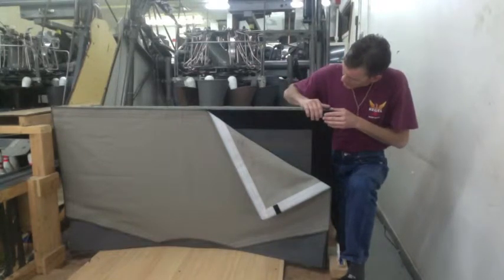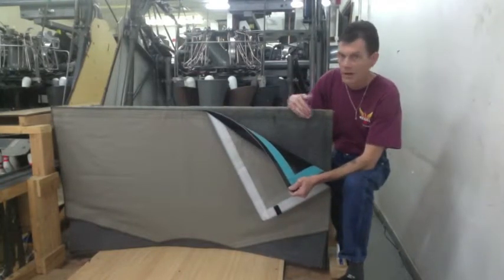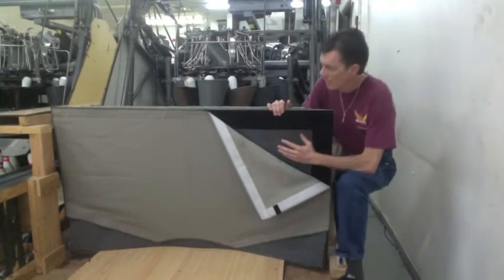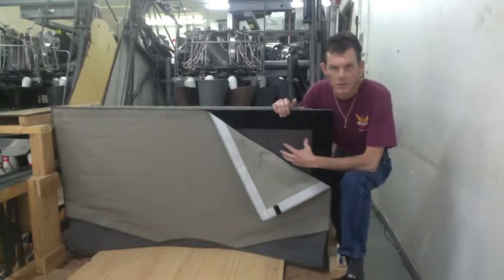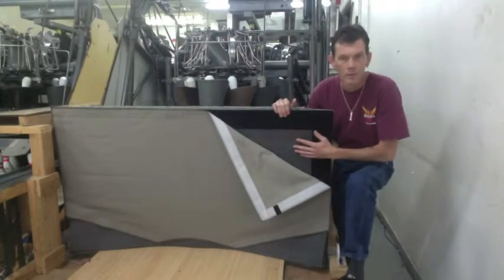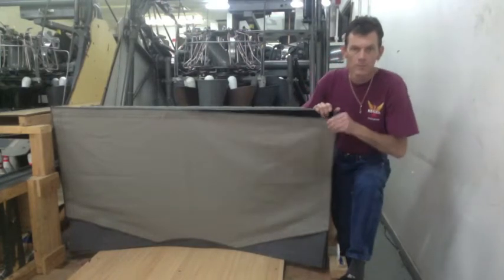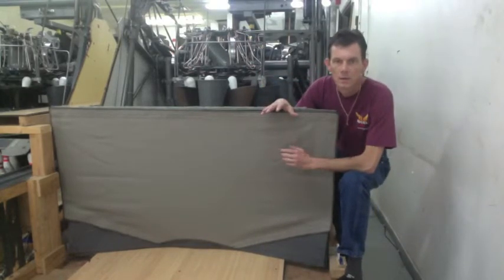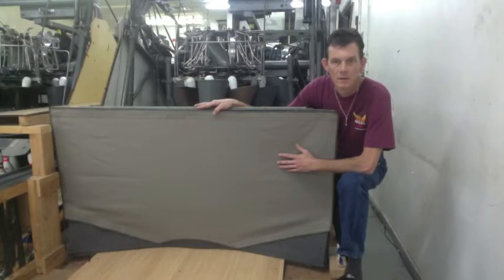Video #9: KPP PVC Pit Carpet & Carpet Cover -Slippery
This video shows the KPP PVC pit carpet and carpet cover (slippery).